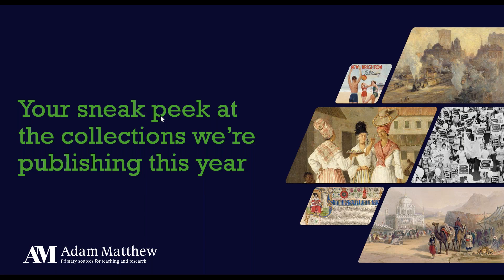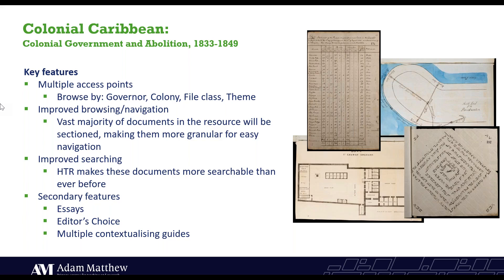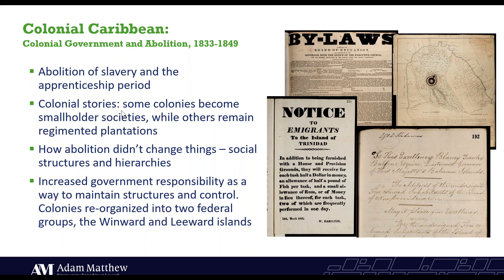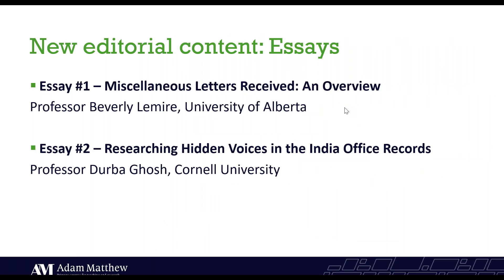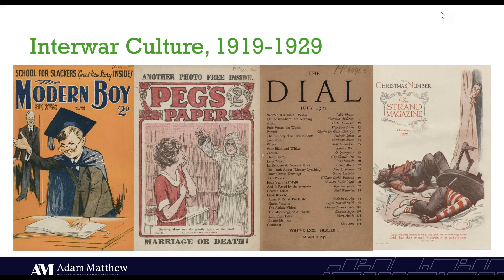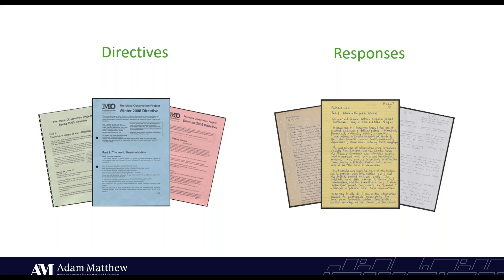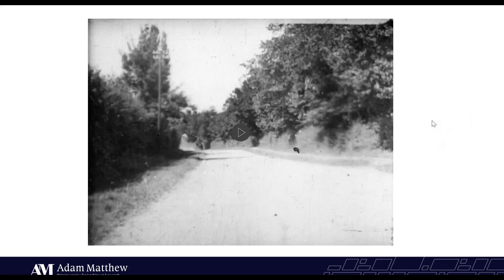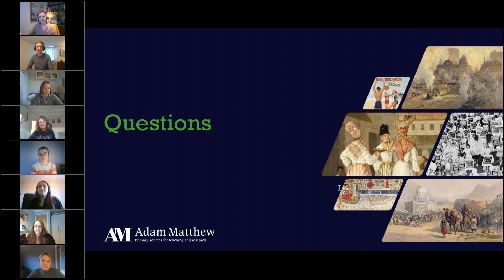What's publishing in 2022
Catch up with our annual showcase of the resources we're publishing in 2022 - each presented by the collection's editorial lead.

- Colonial Caribbean, module II: Colonial Government and Abolition, 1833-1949
-East India Company - Correspondence: Domestic Life, Governance and Territorial Expansion
- Foreign Office Files for Southeast Asia, 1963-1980 - Section II: Foundations of Economic Growth and Industrialisation, 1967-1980
- Interwar Culture, module I: 1920s
- Life at Sea:  Seafaring in the Anglo-American Maritime World, 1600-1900
- Victorians on Film: Entertainment, Innovation and Everyday Life